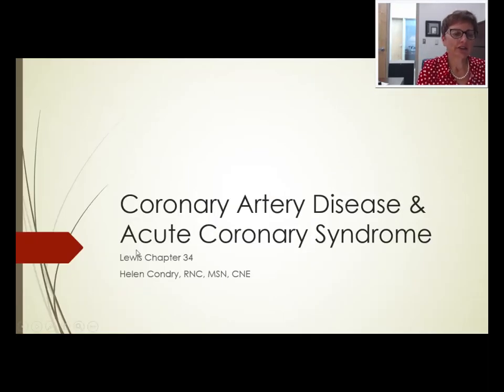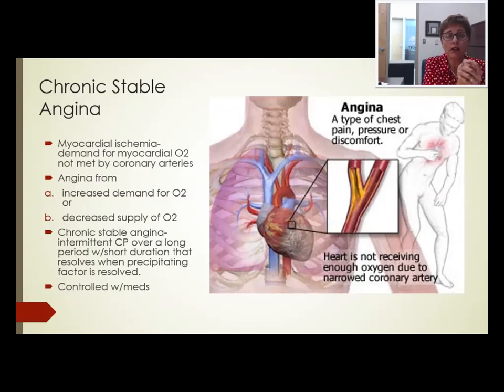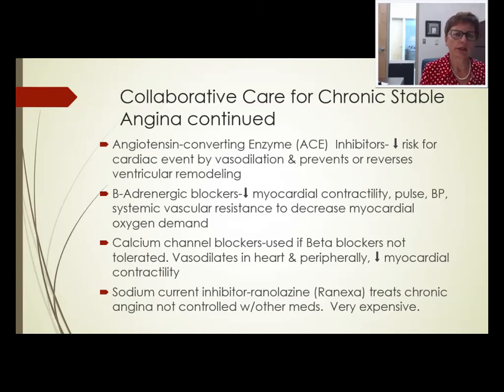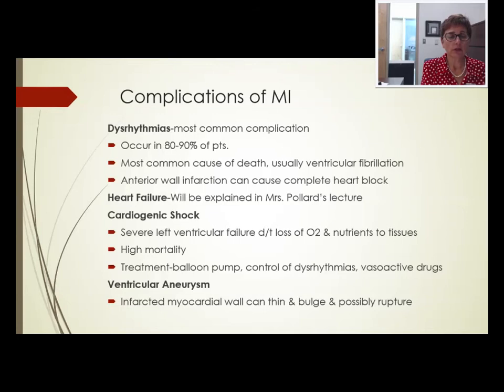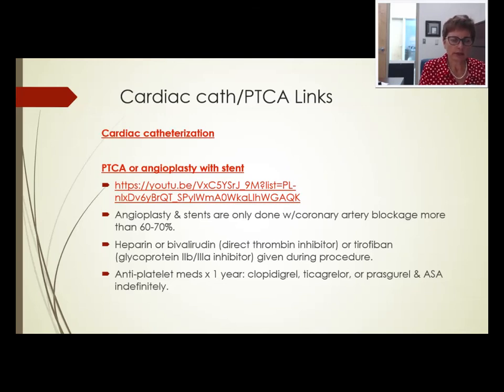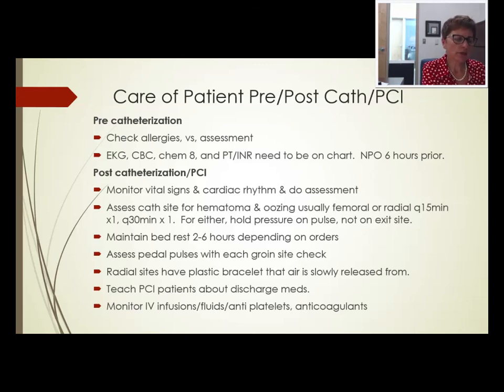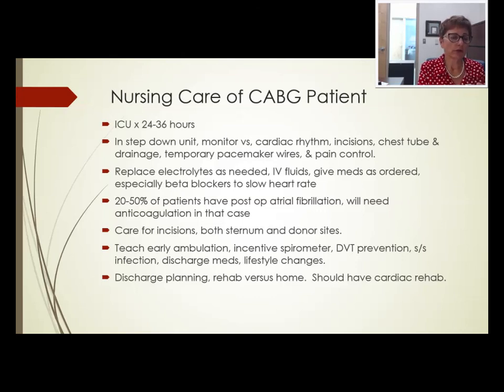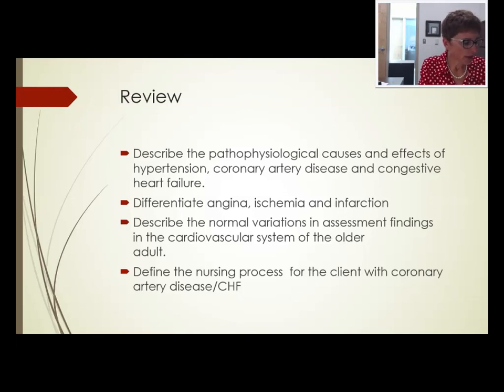Coronary Artery Disease NUR 1213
Basic Med-Surg Nursing for NUR 1213 EFSC